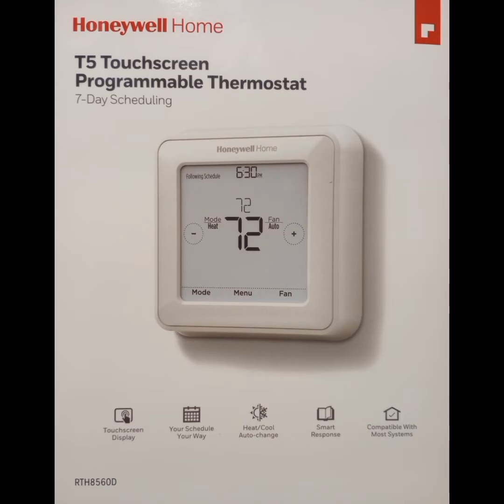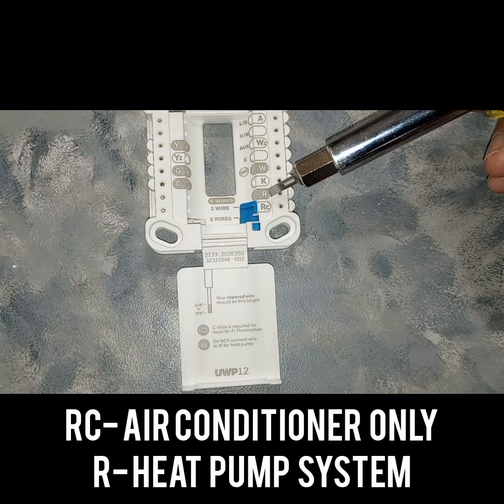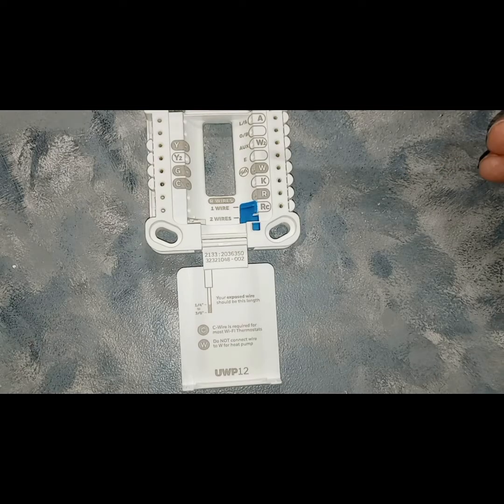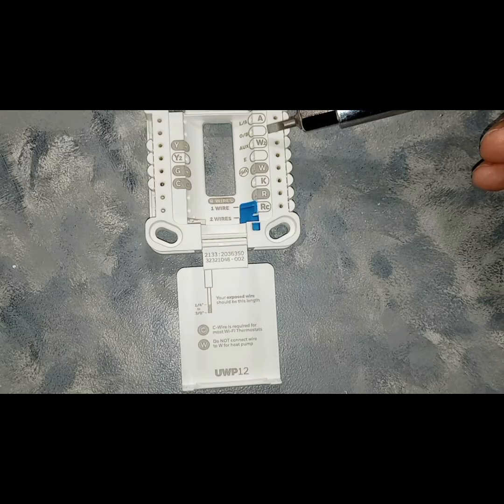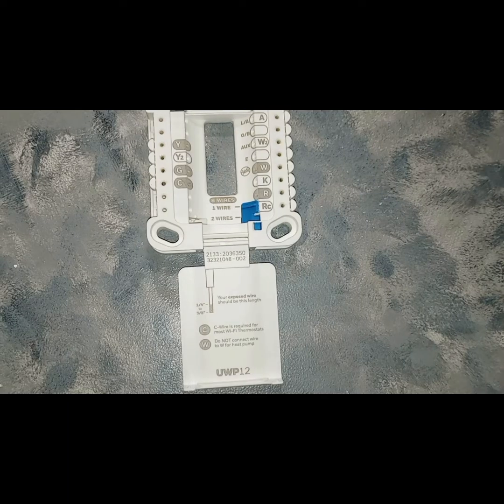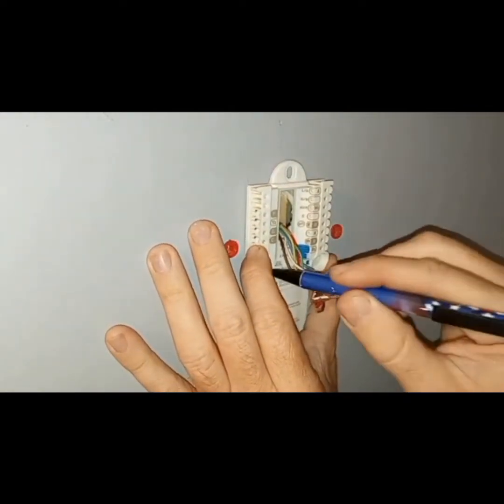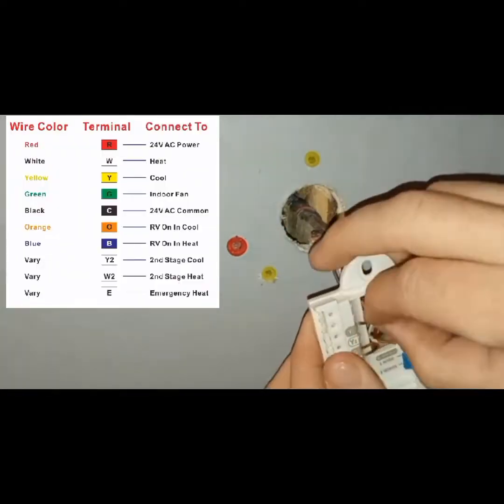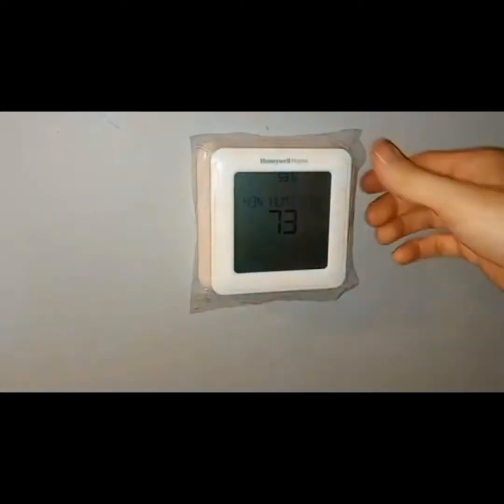How to Install & Wire a Honeywell T5 Smart Thermostat (DIY Full Guide)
How To Wire A Honeywell T5 Thermostat

**Remember to turn the breaker off to the indoor air handler before changing your thermostat.

In this comprehensive video, I'll guide you through the process of wiring a Honeywell T5 thermostat for efficient climate control in your home. The Honeywell T5 thermostat is a smart and user-friendly device that allows you to customize your heating and cooling preferences.

Tools used in this video:

Honeywell Home RTH8560D 7 Day Programmable Touchscreen Thermostat

Klein Tools 32581 4-in-1 Electronics Screwdriver

Klein Tools 32500 11-in-1 Screwdriver

Milwaukee 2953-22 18V Cordless Brushless 1/4" Hex Impact Driver Kit with (2) 5.0Ah Lithium Ion Batteries, Charger & Tool Case

🛠️My Favorite Tools & Products for DIY Projects🛠️

Multimeters
► My Go-To Multimeter
► Budget-Friendly Option

Screwdrivers & Wrenches
► My Favorite Screwdriver
► Klein 2-Piece Set
► Klein 14-in-1 Electronic Screwdriver
► Craftsman Screwdriver Set
► Ratcheting Wrench Set
► Budget Wrench Set

Sockets & Extensions
► 3/8" Extensions (5 pc)
► Universal Extensions (20 pc)

Drills & Drivers
► Craftsman V20 Drill & Impact Kit
► Milwaukee 2953-22 Pro Kit

Shop Vacs
► 20 Gallon
► 2.5 Gallon

Air Compressors
► 2 Gallon
► 20 Gallon

Electrical & Diagnostic Tools
► Circuit Probe Tester
► LED Circuit Tester

Tire Tools
► Pencil Gauge (2 Pack)
► Digital Gauge
► AstroAI Portable Inflator
► V20 Cordless Inflator

Home & Car Tool Kits
► Budget Set
► Complete Set

Cleaning & Maintenance
► Microfiber Cloths
► Leather Cleaner/Conditioner
► Interior Cleaner (New Car Scent)
► Carpet/Upholstery Cleaner
► Silk Shine Tire & Trim Spray
► 7-Piece Car Cleaning Kit
► 26pc Detailing Brush Set
► Fuel Treatment

Dash Cams
► ZENEZ Mirror Dash Cam (10” Touchscreen, 1080P Dual)
► REDTIGER 4K Front + Rear Dash Cam (32GB, Wi-Fi, GPS)
► WiFi Dash Cam with 2K Front Cam & GPS Support
► WOLFBOX G840S 12" 4K Mirror Dash Cam + Rear Cam (Includes GPS & Card)

Honeywell T5 wiring, install Honeywell T5 thermostat, T5 Smart Thermostat, C-wire installation, RCHT8610WF, T5 setup, DIY thermostat install, 24 VAC wiring